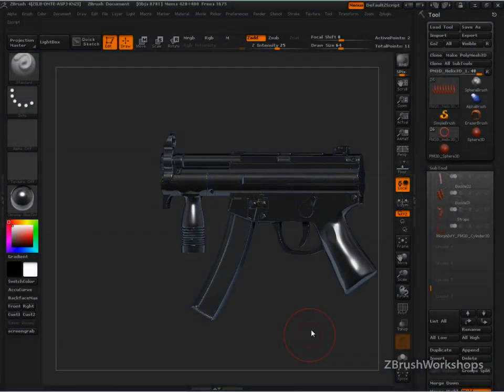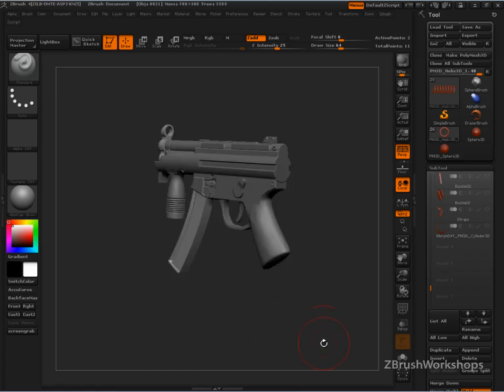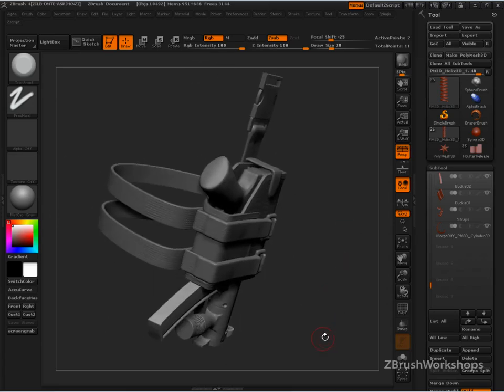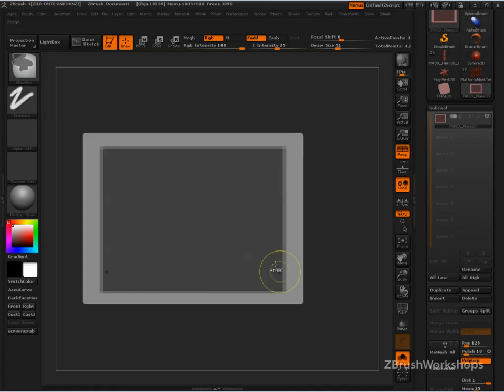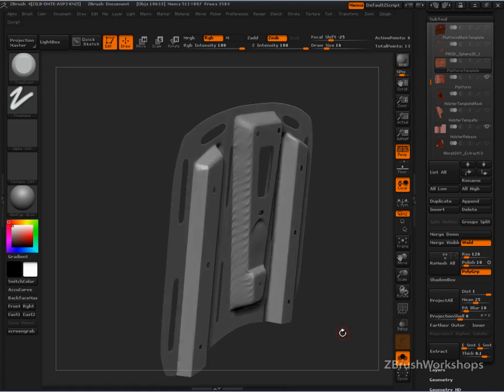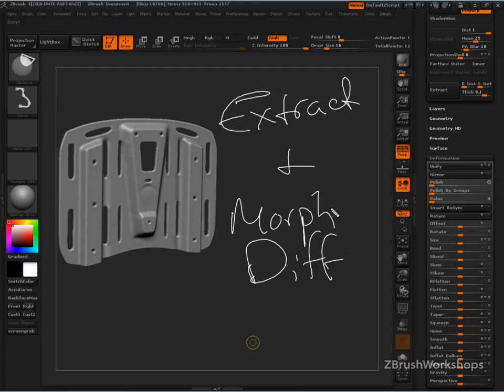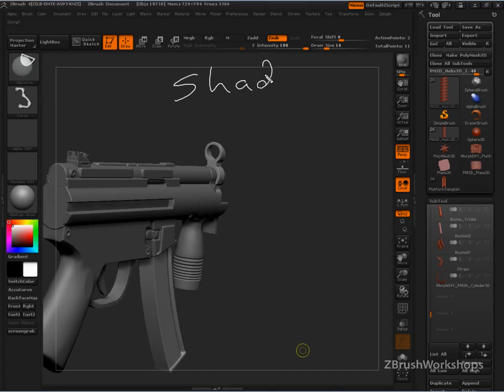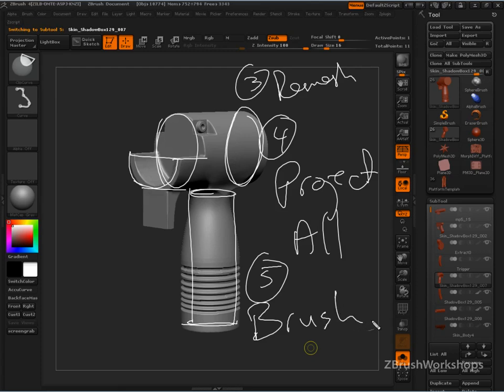Sculpting MP5-K in ZBrush 4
Learn how to sculpt hard surfaces inside of ZBrush from one of the guys behind ZBrush 3.  Check out the workshop at the url below:

This workshop showcases my new DEATH TO BOX MODELING workflow and is a fantastic blend of both artistic knowledge and technical know-how.  This new workflow makes short work of hard surface objects like sub machine guns and pistols.

Learn to create realistic game props all the while staying inside of ZBrush 4!